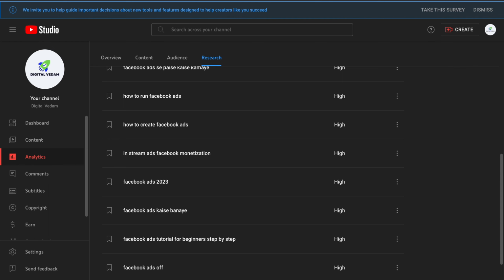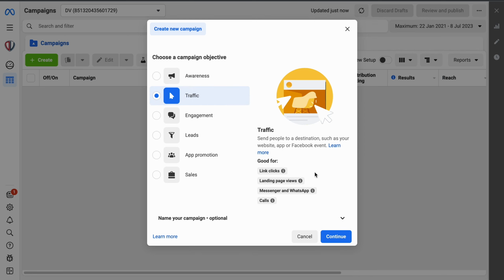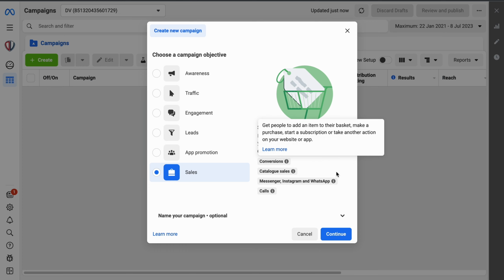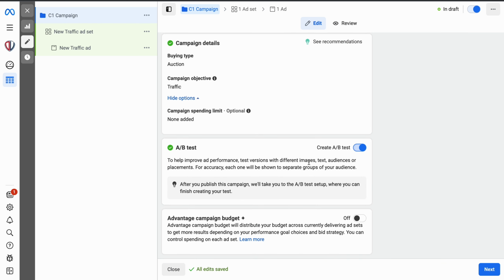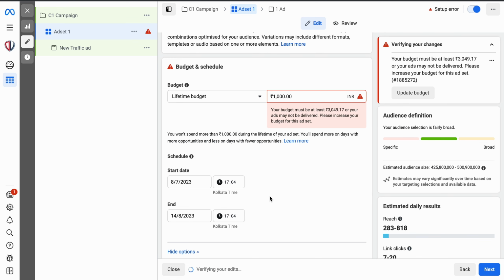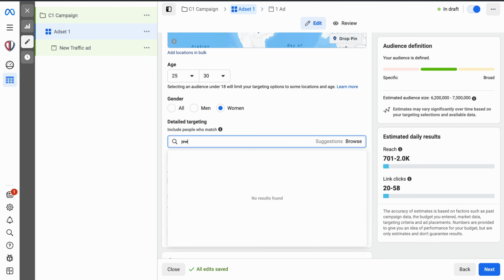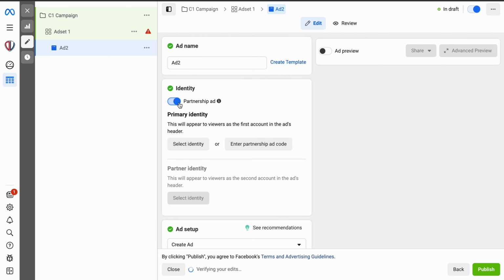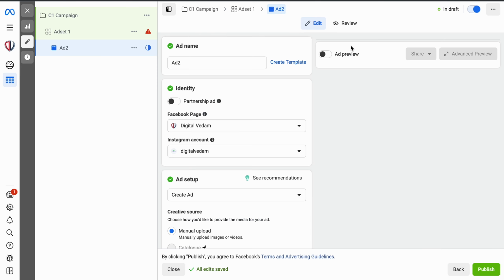Mastering Facebook Ads: A Step-by-Step Guide for Beginners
Welcome to our YouTube tutorial on how to create Facebook ads directly from Meta Business Manager! If you're managing multiple Facebook pages and ad accounts, Meta Business Manager is a powerful tool that streamlines your advertising efforts.

In this video, we'll guide you through the process of creating and launching effective Facebook ads using Meta Business Manager.

🔥 What You'll Learn:
1. Introduction to Meta Business Manager: Understand the benefits and features of this centralized platform.
2. Setting Up Your Ad Account: Learn how to connect your Facebook ad account to Meta Business Manager.
3. Navigating Meta Business Manager: Get familiar with the user interface and its various sections.
4. Defining Ad Objectives: Choose the right campaign objective based on your marketing goals.
5. Creating Ad Sets: Configure targeting, placements, budgets, and schedules for your ads.
6. Designing Compelling Ads: Learn how to craft engaging ad copy and visuals that resonate with your audience.
7. Launching Your Ads: Understand the final steps to get your ads up and running on Facebook.

Whether you're an experienced advertiser or new to Meta Business Manager, this tutorial will equip you with the knowledge and skills to create successful Facebook ad campaigns. Follow along with our expert instructions, and unlock the full potential of Meta Business Manager for your advertising needs.

Let's dive in and master the art of creating Facebook ads from Meta Business Manager together!